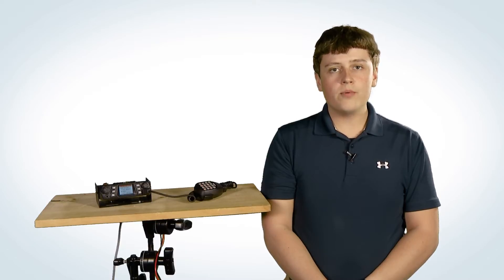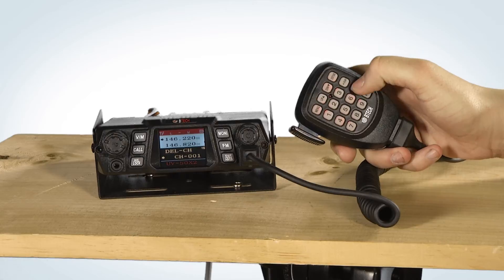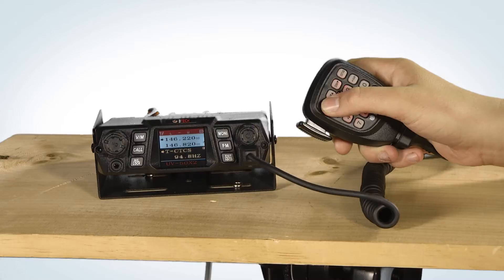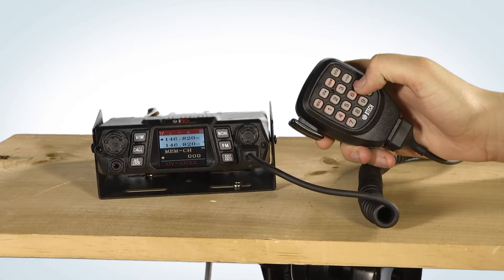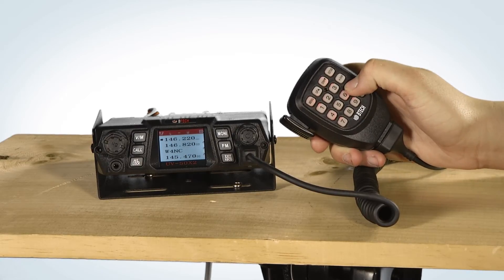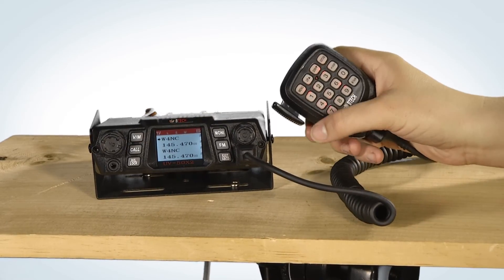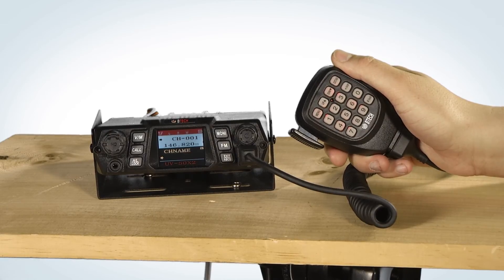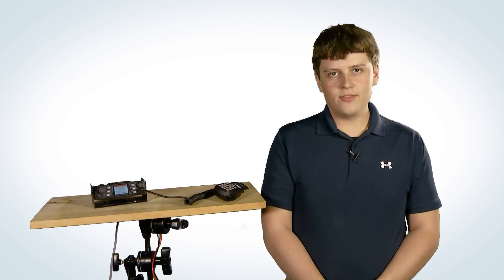BTECH X-Series Mobiles Front-Panel (Manual) Programming Tutorial - UV-25X2, UV-25X4, UV-50X2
Walk-through steps for manually programming the BTECH Mobile UV-50X2, UV-25X2, and UV-25X4